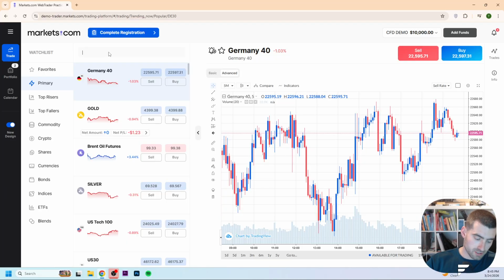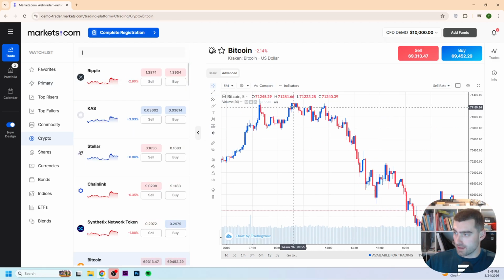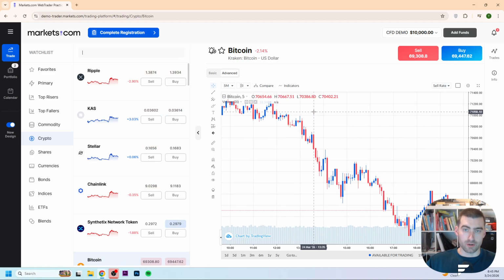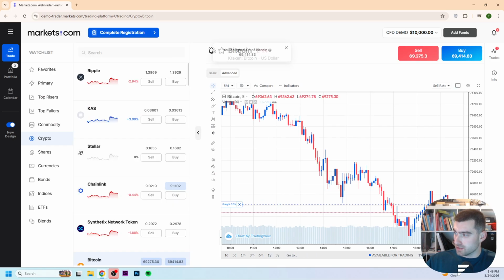How to BUY and SELL on Markets.com (Easy Guide 2026)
How to BUY and SELL on Markets.com (Easy Guide 2026) – in this beginner-friendly guide, you’ll learn exactly how to place trades on Markets.com. This tutorial explains how to open buy and sell orders, choose your position size, set stop loss and take profit levels, and manage your trades efficiently on the platform. Perfect for beginners who want a clear, step-by-step method to start trading on Markets.com in 2026.